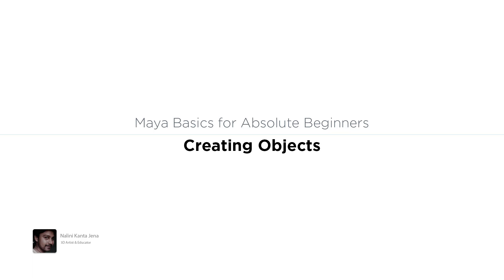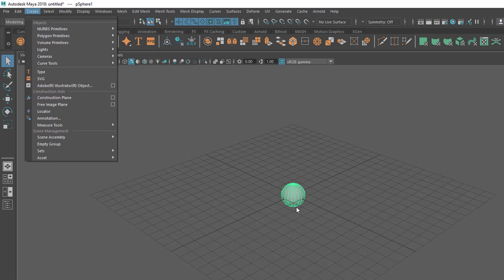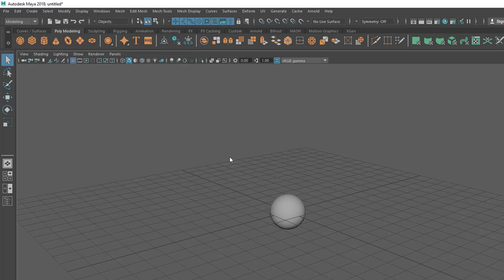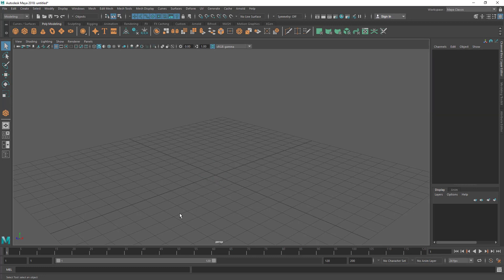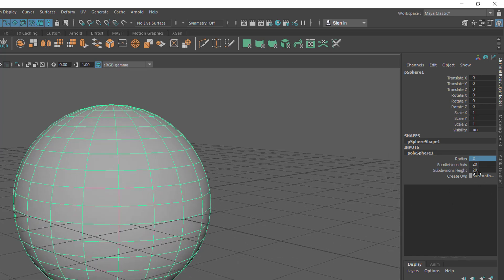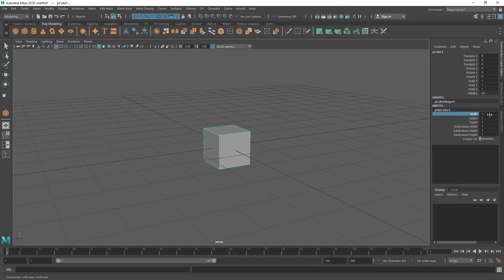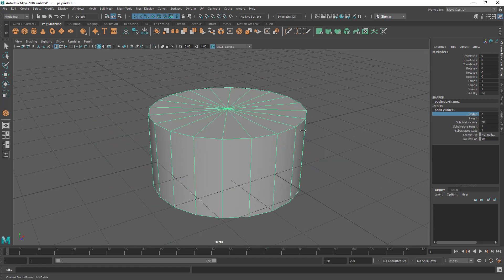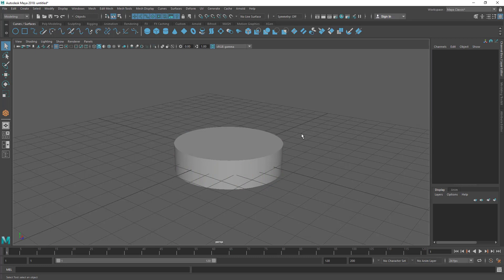Maya For Beginners : Creating Objects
Learn Maya Basics. If you are a beginner who wants to learn Maya for the first time then this is the perfect video.
In this video you will be learning different ways of creating objects in Maya.

Nalin